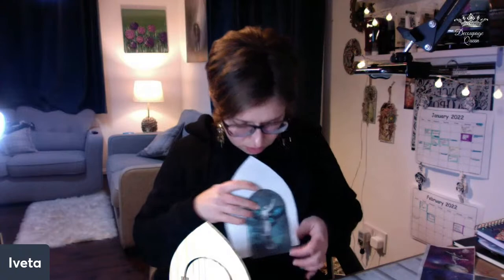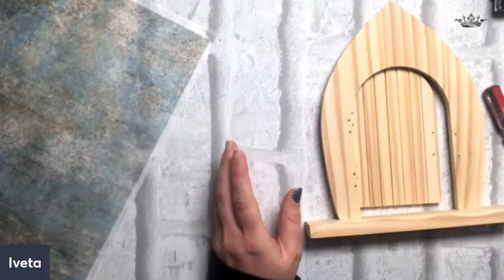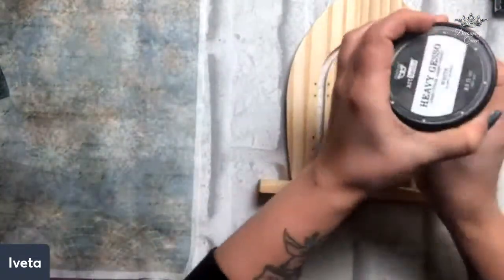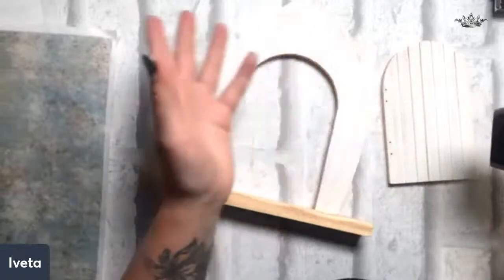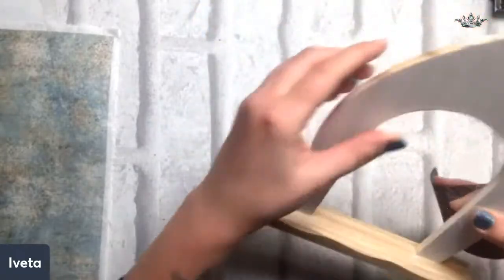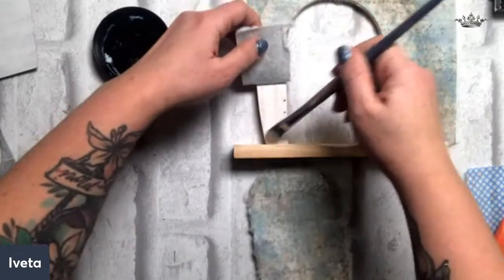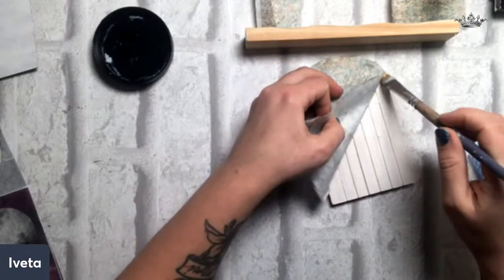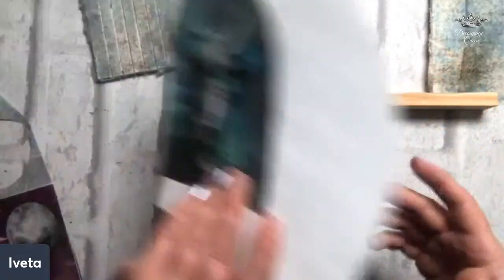January Challenge Inspiration Stream With Iveta Ziedina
Hi friends!
Our January Challenge is "Magical January".
Create a fantasy/magic/fairytale inspired project using any of our papers!
You are free to use any other elements you desire, but you must include Decoupage Queen paper.

Rules for Entry:
*We must have at least 6 entries for a prize to be awarded*
Must use Decoupage Queen brand paper.
Must be a unique work of art using paper from our collections. Any other embellishments or decorative elements are allowed. Theme is Magical January.
Entries must be submitted by posting photos in the group that indicate it is your challenge / Magical January entry. Using the hashtag magicaljanuary will help us find the entries faster.
You are encouraged to share your work of art on social media, but it is not required.
All members of this group except Design Team members and Brand Ambassadors are eligible to win.
Your project must be a new creation made during the month of January.
Entries must be posted by Midnight EST on 01/31/2022.
Winner will receive a $50 voucher to our store and your choice of DQ apron or t-shirt.
if you are enjoying our challenges, tell a friend!